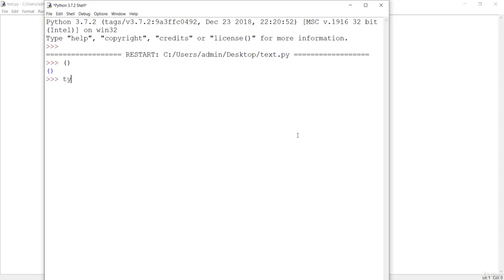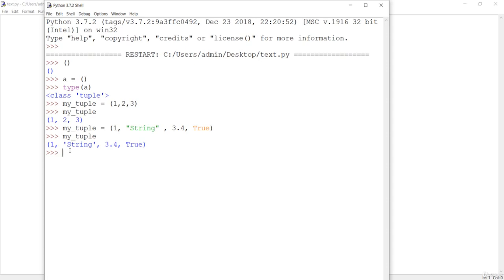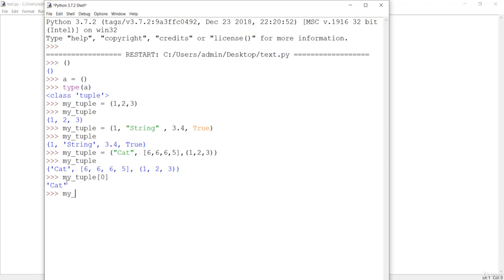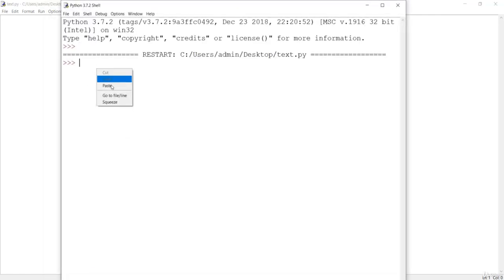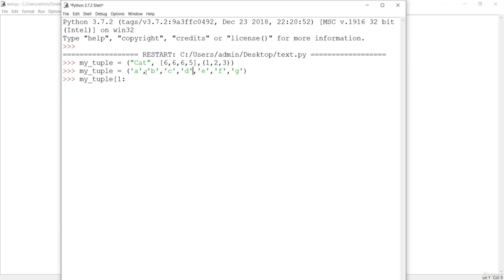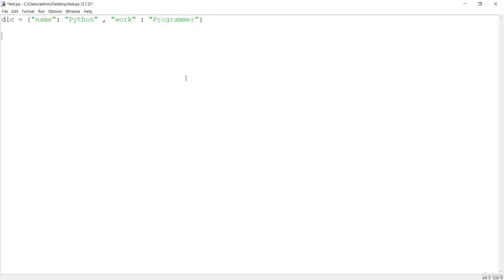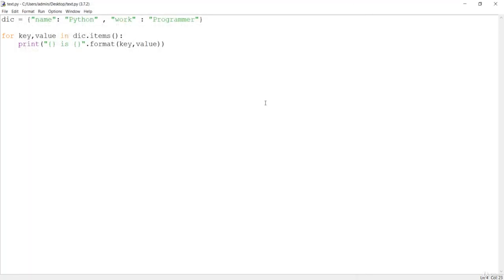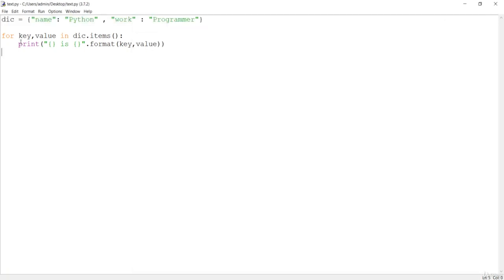14 Data Structure Tuples